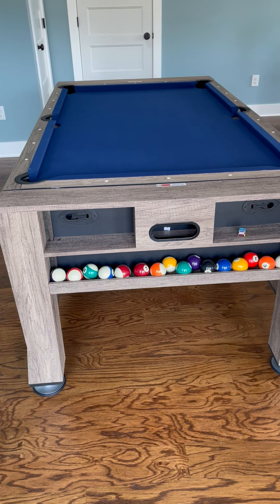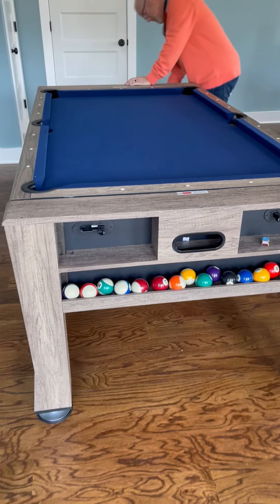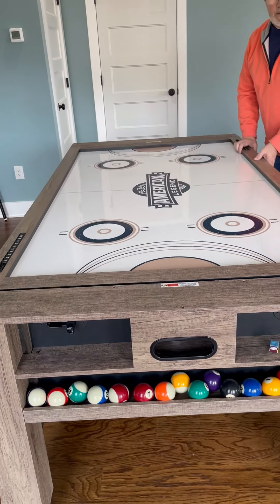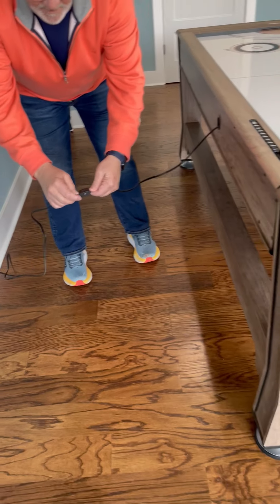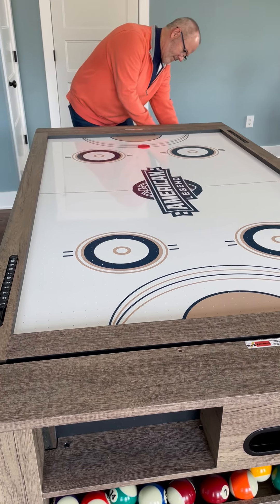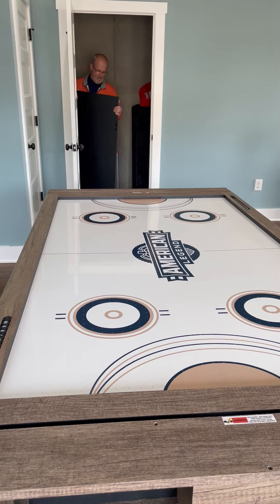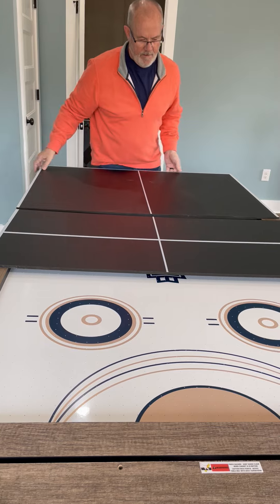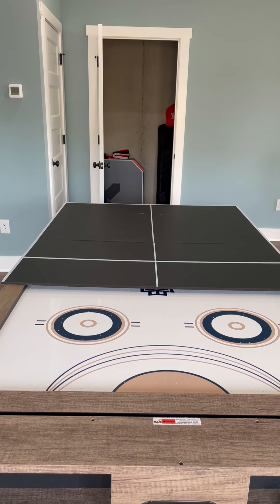How to use American Legend 84” 3-in-1 Multi Game Table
This video walks through the process of using the American Legend 84" 3 in 1" Multi Game Table.  We use this video for our AirBnb guests, but thought it might be helpful to others.